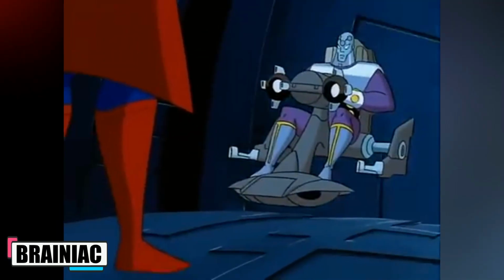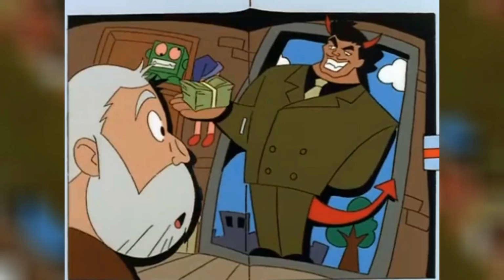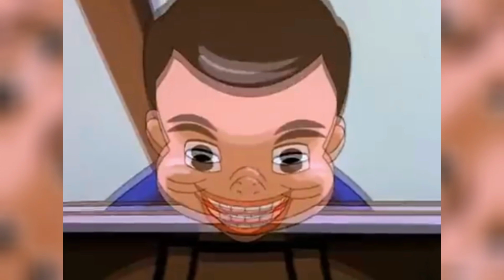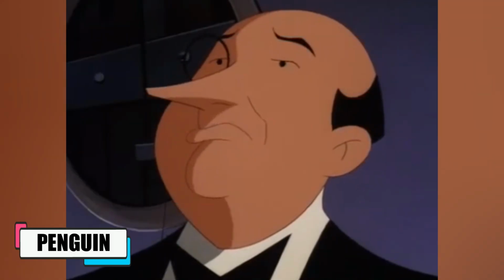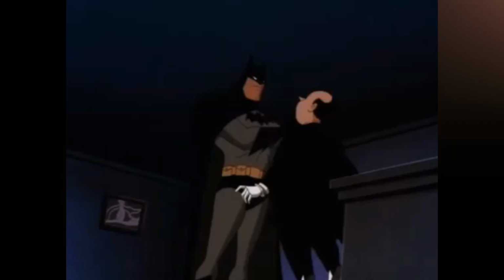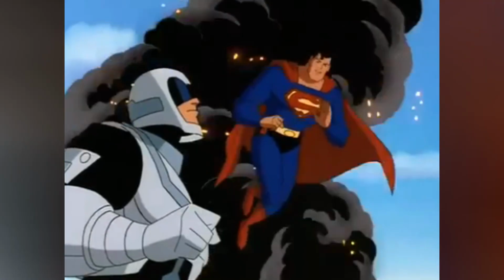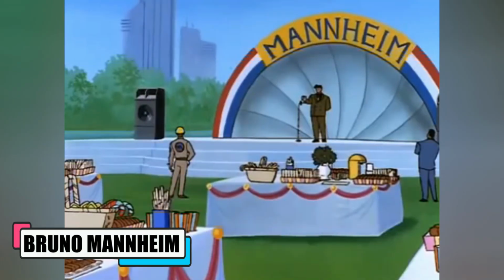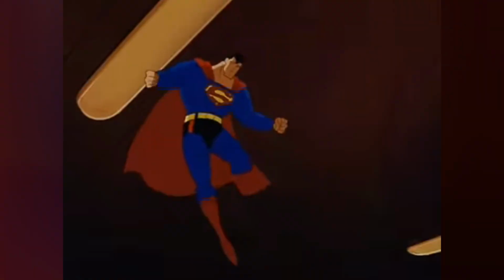43 (Every) Dominating Villains Of Superman: The Animated Series- All Villains, Explored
43 (Every) Dominating Villains Of Superman: The Animated Series- All Villains, Explored